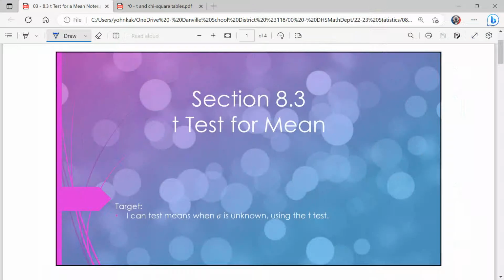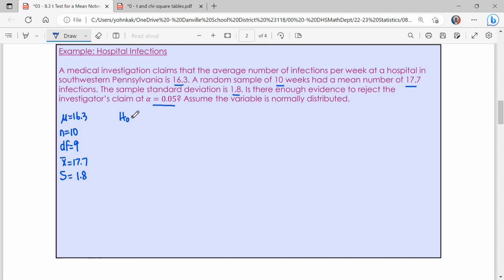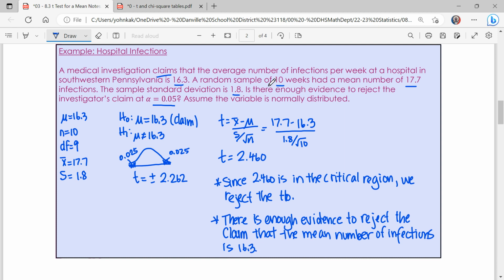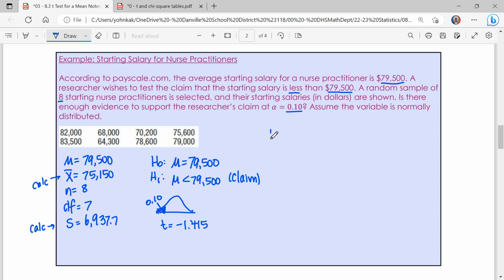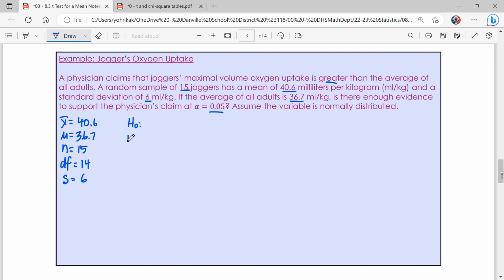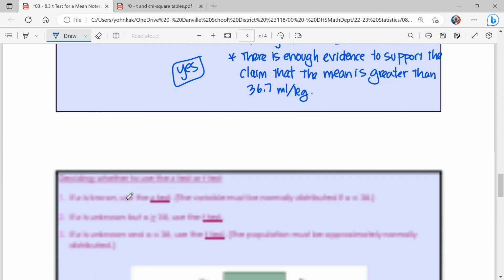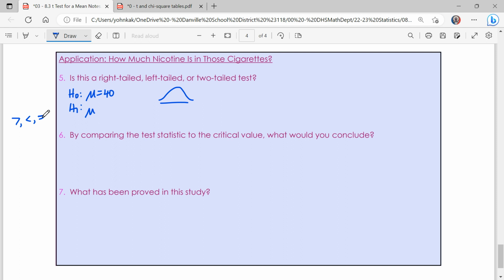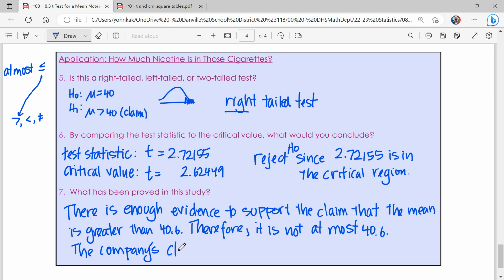Statistics - 8.3 Video